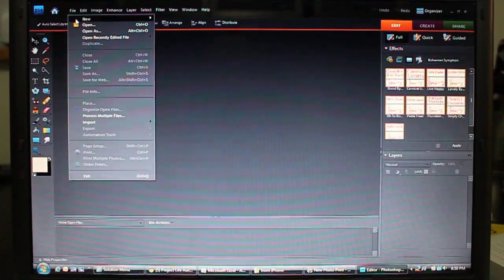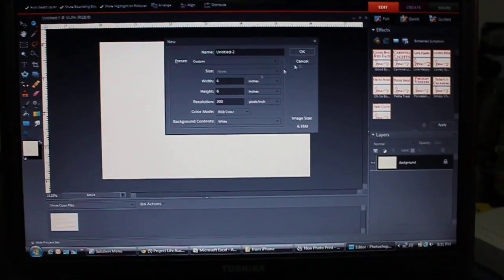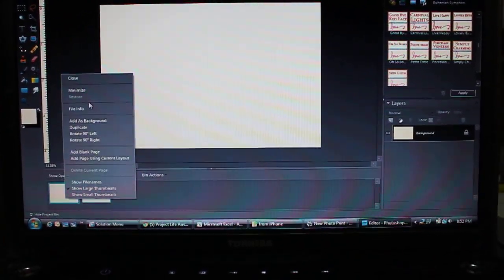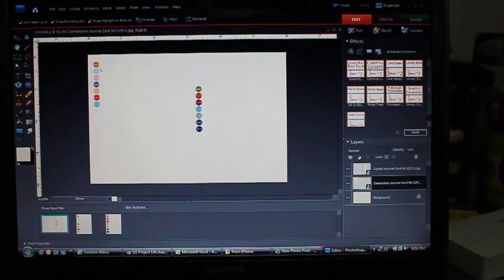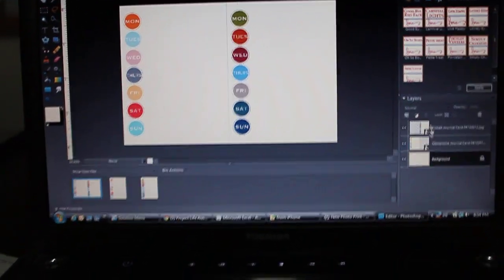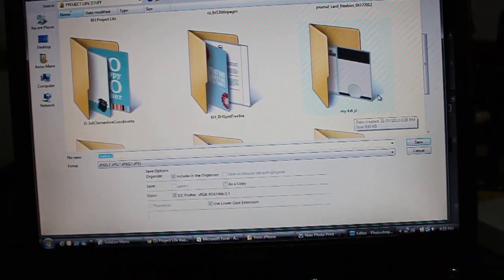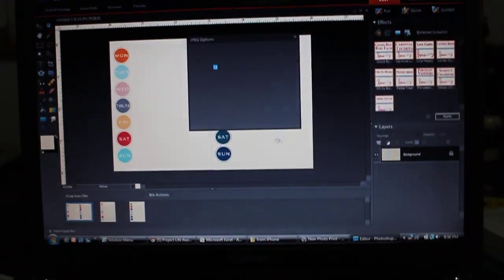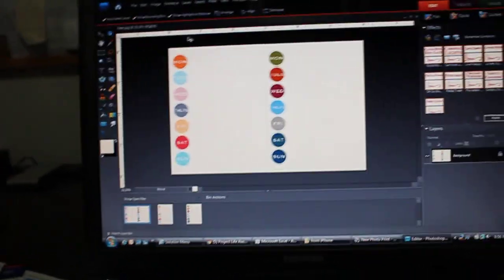Journaling Cards 2 UP on a 6x4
OK just don't laugh ok...  This is not very professionally recorded... it was mainly for a friend for printing 2  "3x4" journaling cards onto a 6x4 at a photo kiosk.  Hope it helps.

Thanks to A Vegas Girl at Heart... she has AWESOME freebies.